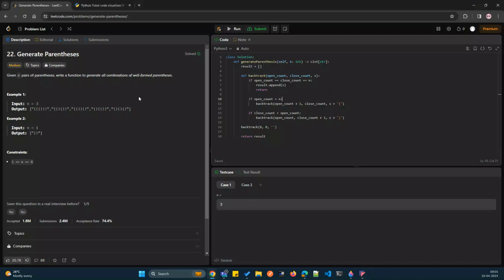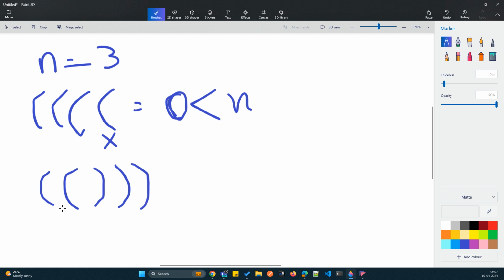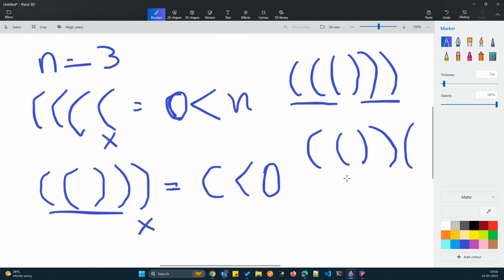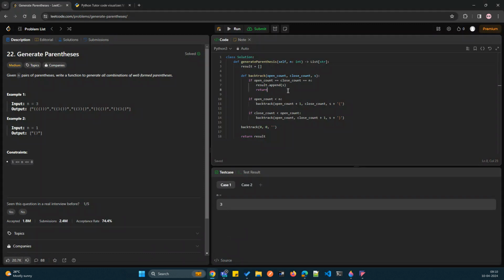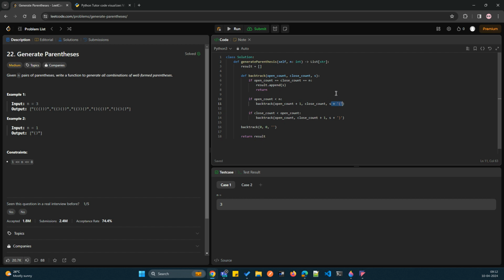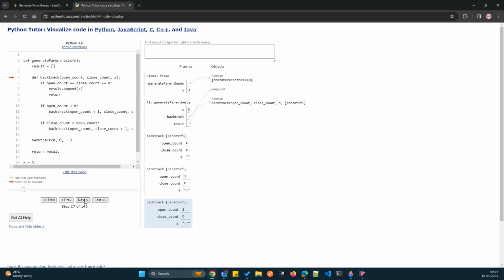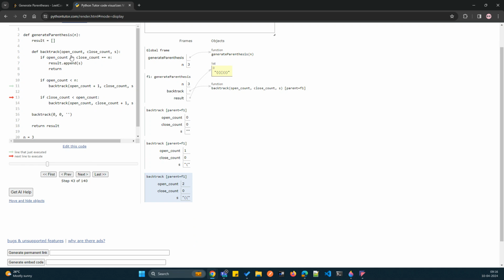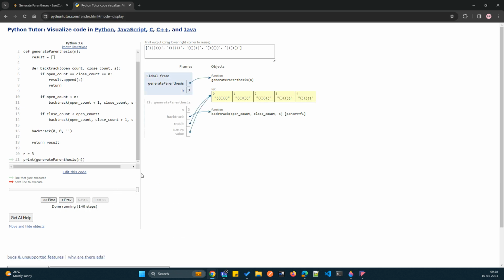Leet Code 22 - Generate Parentheses